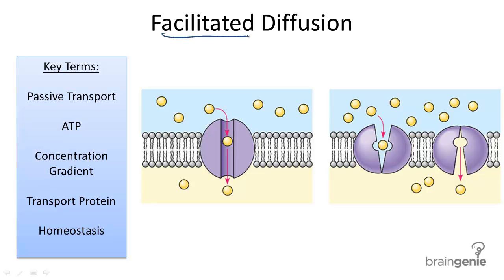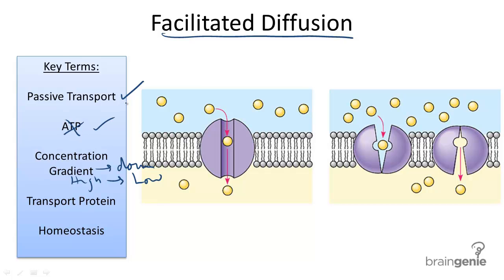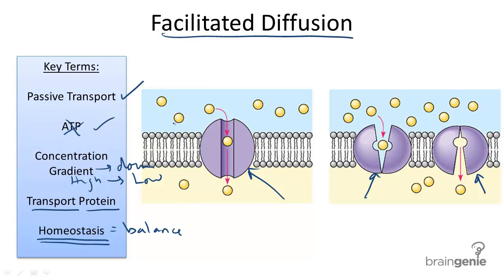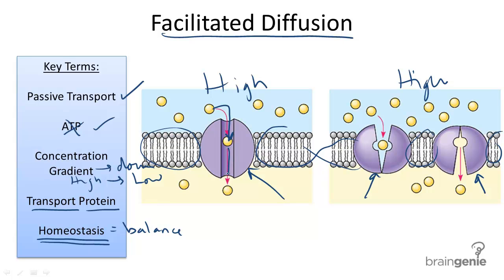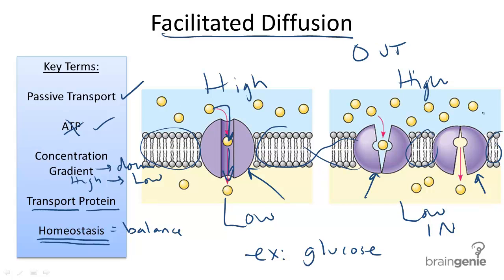2.2.3 Facilitated Diffusion